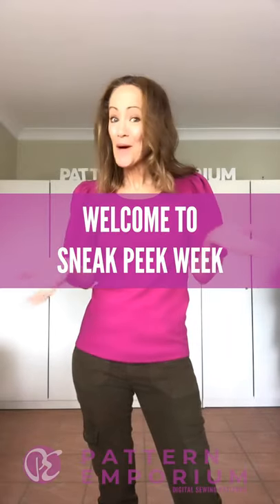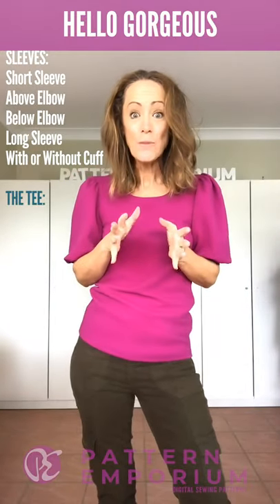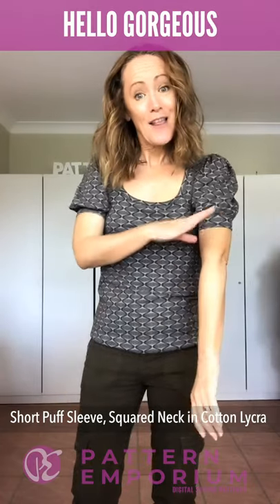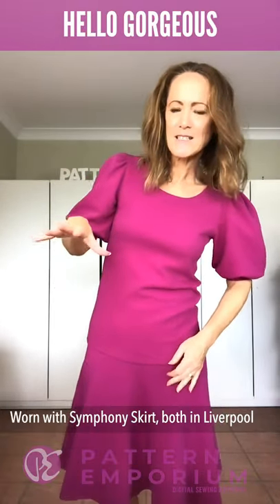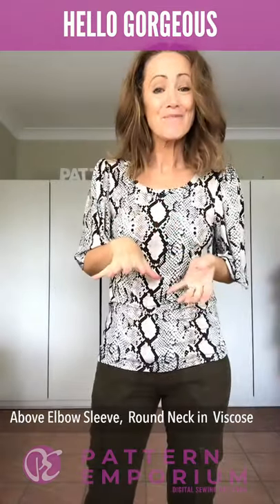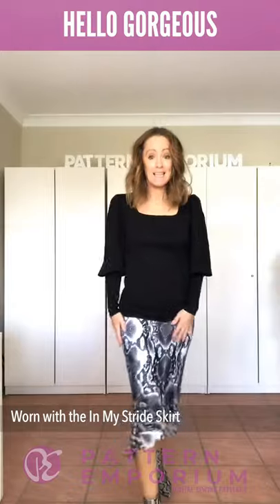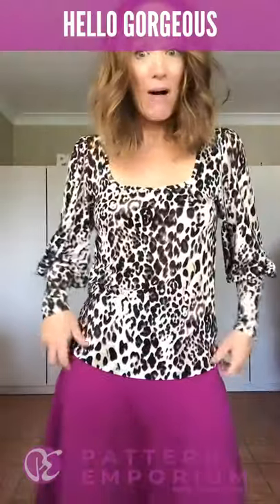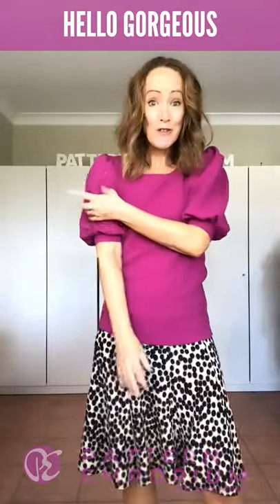WHAT'S IN THE PATTERN | Puff Sleeve Top Sewing Pattern - Hello Gorgeous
This is our totally adorable puff sleeve t-shirt pattern. In this video, I've sewn up a whole bunch of these t-shirts in different fabrics to show you what's in this fabulous sewing pattern.

The Hello Gorgeous is a puff sleeve top sewing pattern designed to be sewn in stretch knit fabrics. It features 2 favourite trends: the puff sleeve & the squared neckline.

FEATURES:
-Gorgeous puff sleeve in 4 puff lengths: from short to long sleeves.
-Semi-Fitted Body: in 2 cutting lengths.
-4 necklines: 2 x round necklines, 2 x squared necklines.
-Designed for 4-way stretch knit fabrics
-Trans-seasonal
-Sizes AU 6-24 (=approximately US2-20)

PATTERN FORMAT: Digital PDF Pattern
PAPER FORMATS: A4, Letter, A0 Copyshop
PRINT IN: Adobe Reader.
LAYERED: Yes.
FABRIC TYPE: Knits
SIZES: AU6-24 (US2-20)
SKILL LEVEL: Experienced Beginner